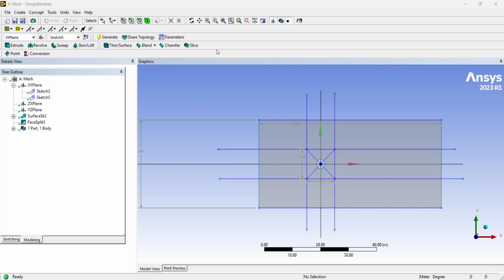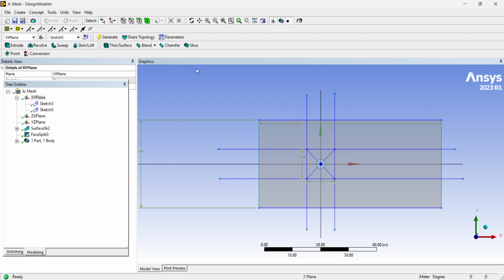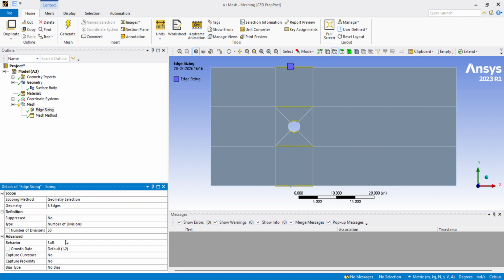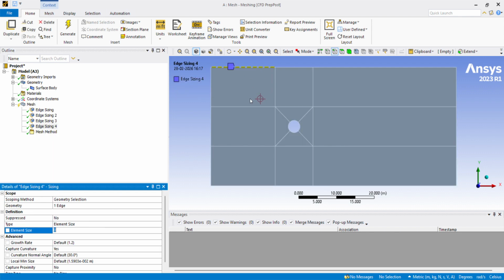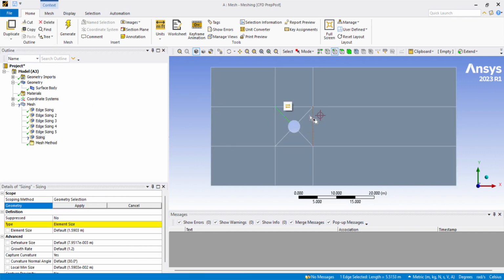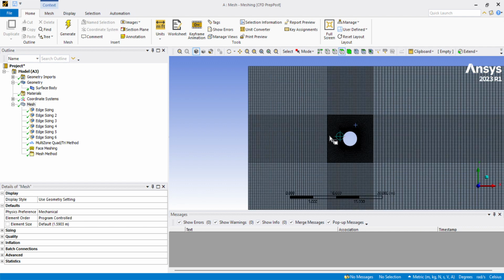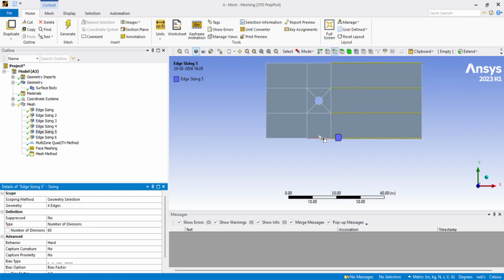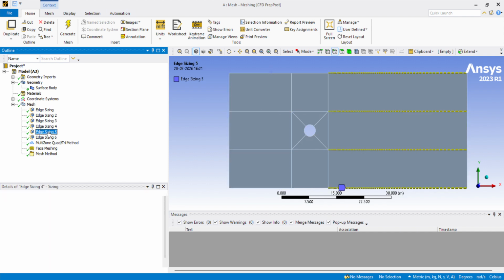Structured Meshing -Flow over a cylinder (2d)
Intro to Meshing + Live Example: Flow Over Cylinder (2D)
In this video, I give a quick introduction to meshing in ANSYS and walk through a live example of 2D flow over a cylinder using a structured mesh. You'll learn how meshing works, why mesh refinement near curved surfaces matters, and how it affects simulation accuracy.